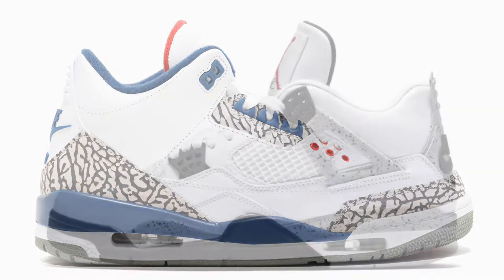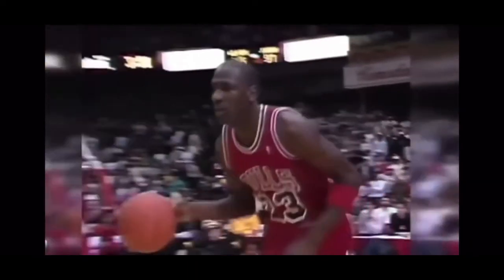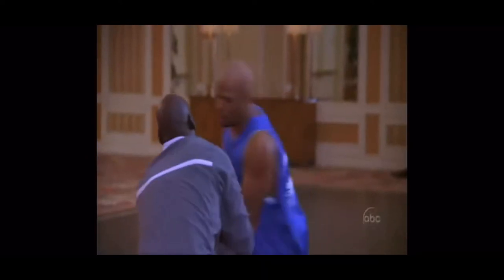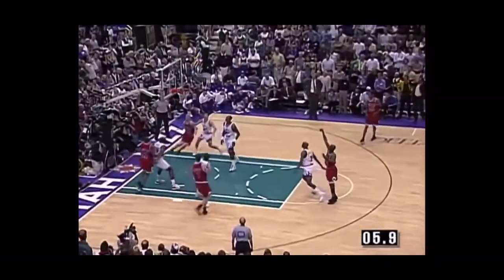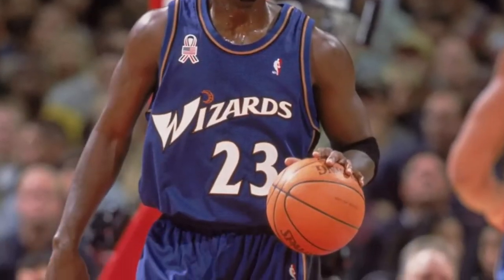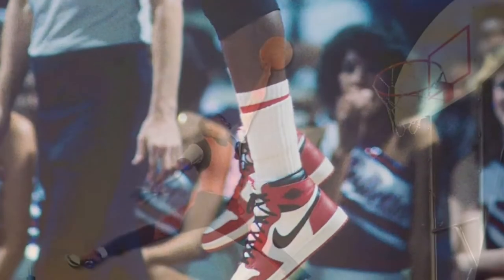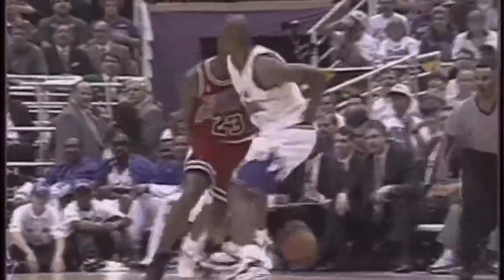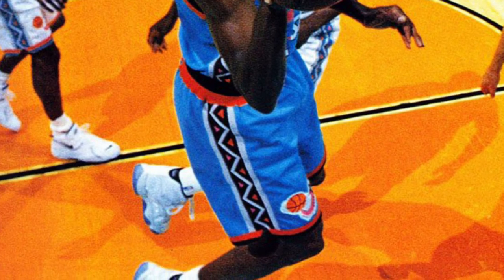TOP 10 AIR JORDAN MODELS